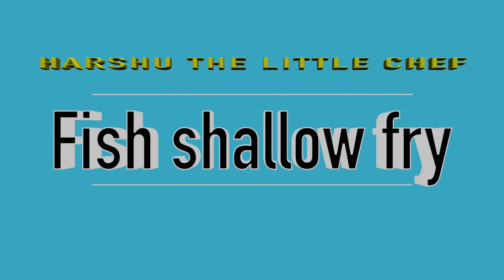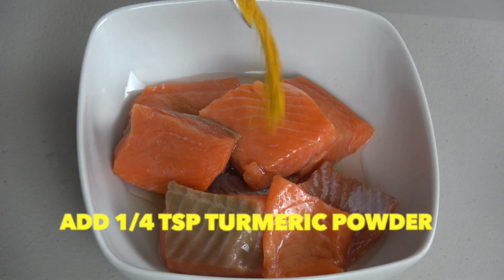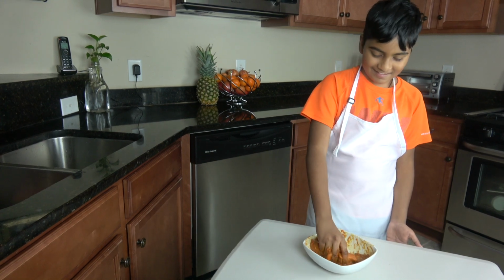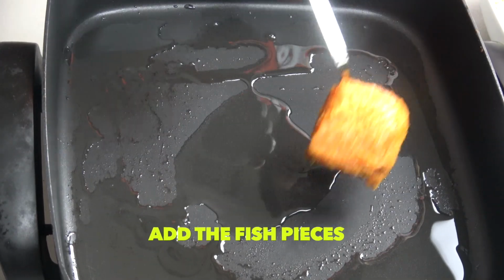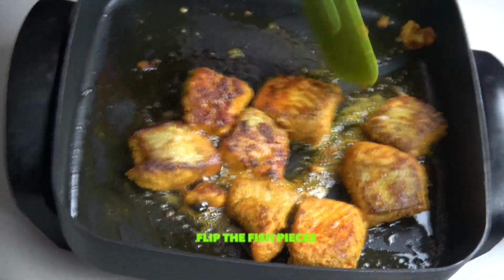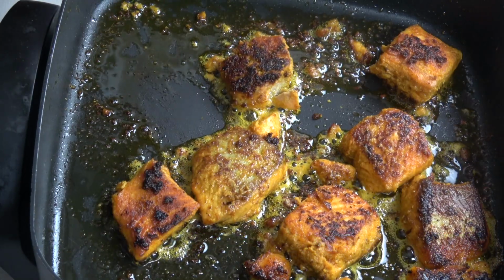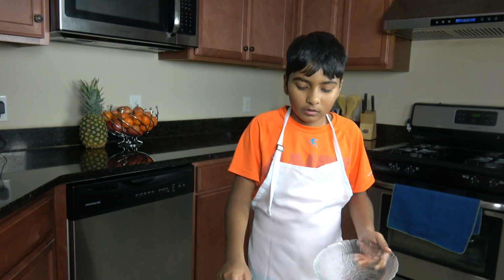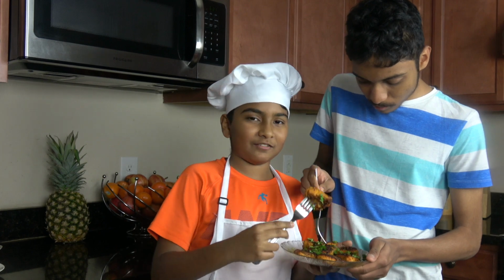Mouth Watering Fish Fry!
Hey everyone! Today I will be sharing with a very delicious fried fish recipe, which is perfect for evening snacks or dinner! For this, you would need:
500 grams of rainbow trout
6 tablespoons of oil
1/4 teaspoon of Turmeric powder
1/2 teaspoon of Dhaniya powder
1 tablespoon of Ginger & Garlic paste
1/2 teaspoon of salt (As per taste)
1/4 teaspoon of Garam Masala
1 teaspoon of Chili powder
1 teaspoon of Lime juice
Chopped Coriander